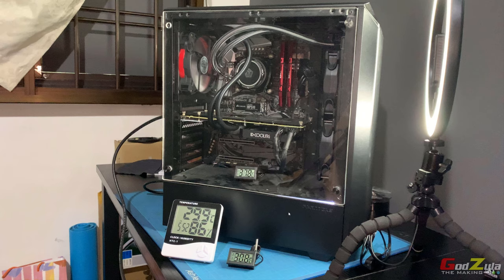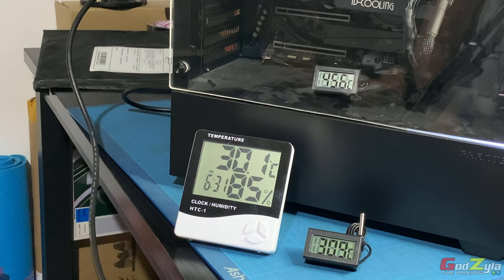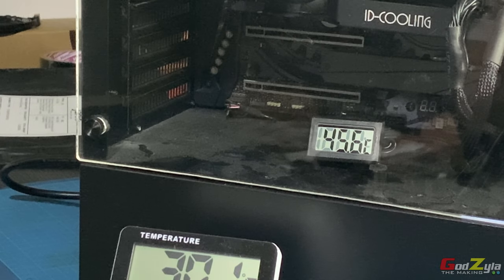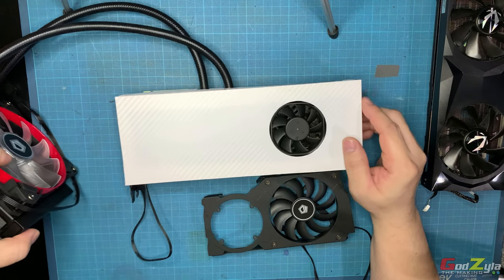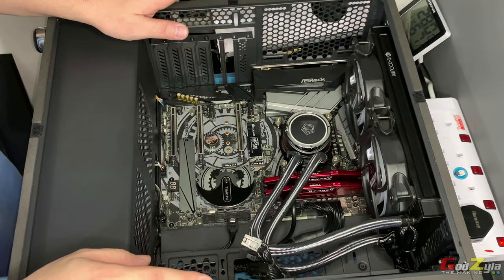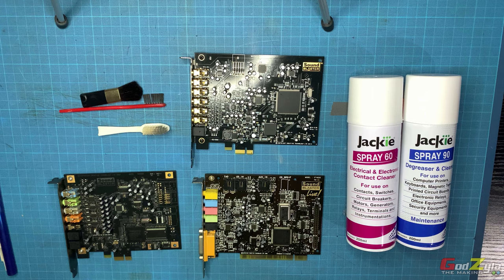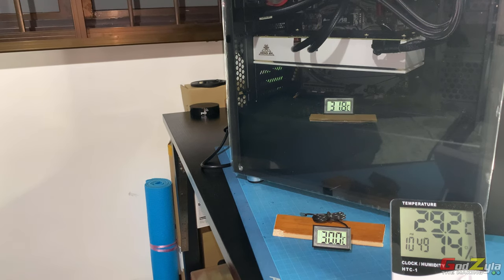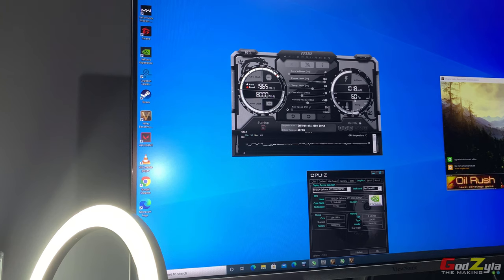Better Case Better Temperature?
I took up a case where my friend had an issue with his PC.
It was running hot and unable to play games in a stable manner.
It will either hang or reboot due to thermal throttling.
This is what I have done to improve the situation and will like to share it with you.

PC part used
1 x Intel i7 9700K (default OC using turbo max)
1 x Zotac RTX 2080 Super (twin fan)
1 x ASrock Z390 Taichi
1 x 16GB G.Skill Ripjaw DDR4 rams CL 16 (3200Mhz on XMP profile)
1 x Phantek P300a Case (without front mesh)
1 x 650 Watts Leadtek Super flower PSU 80 Plug Gold
1 x 120mm ID Cooling GPU liquid cooler
1 x 240mm ID Cooling liquid cooler

New parts applied
1 x Abkoncore Cronos 650 case (Mesh infront)
1 x own hybrid GPU mod with 120mm ID Cooling GPU liquid cooler.